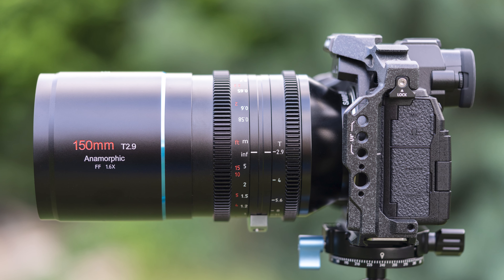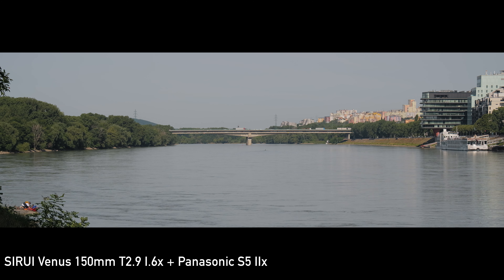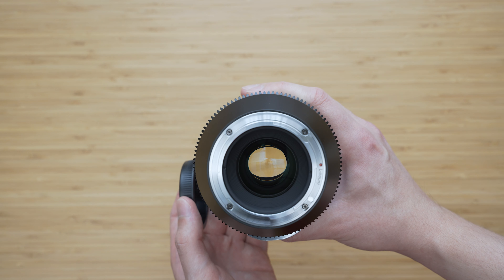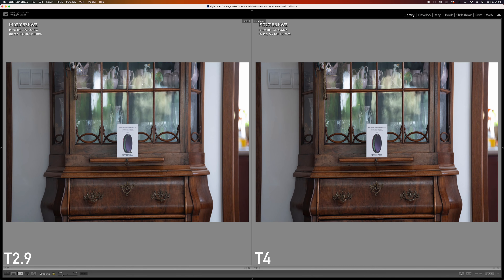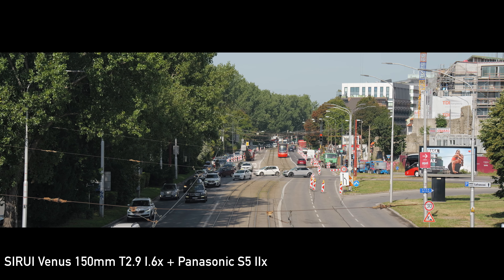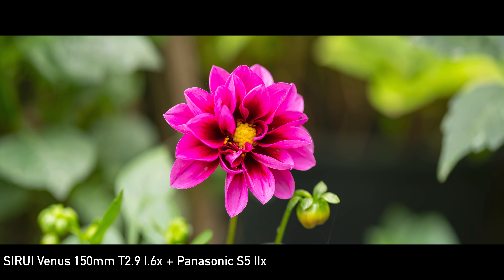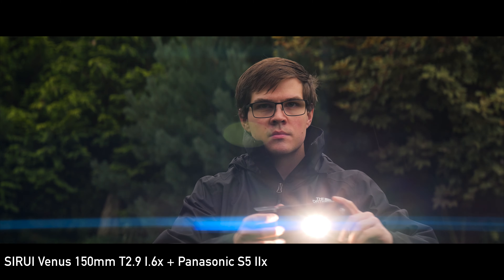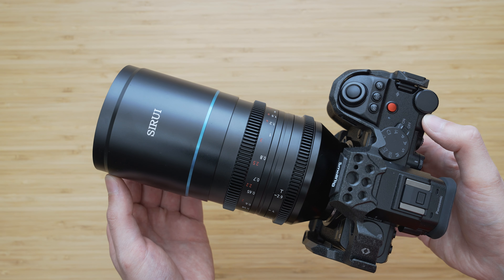SIRUI Venus 150mm T2.9 1.6x Anamorphic Review w/ Panasonic S5 IIx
$20 off code: William
Panasonic Lumix S5 II X
SmallRig Cage for S5 II / S5 IIx

4 Months with Panasonic S5 II - FW Update, Lenses, Comparisons & More

Panasonic 14-28mm F4-5.6 MACRO Review w/ Panasonic S5 II